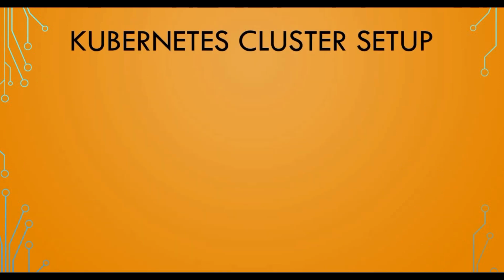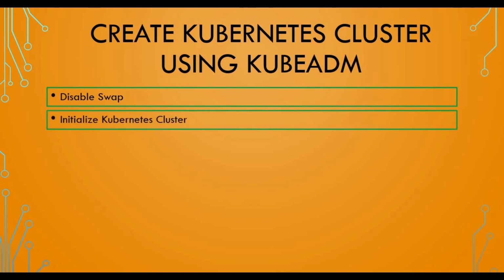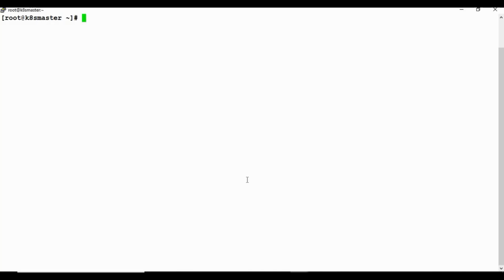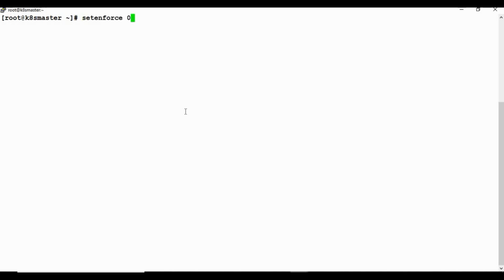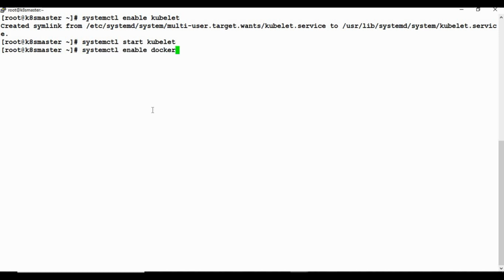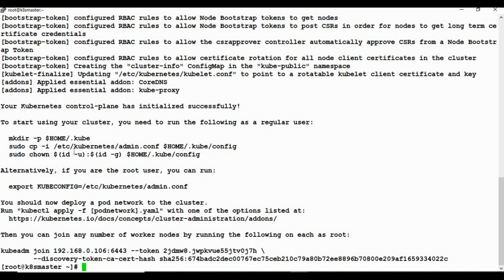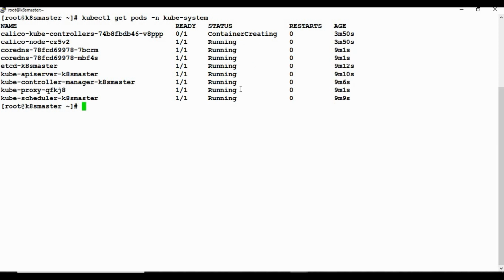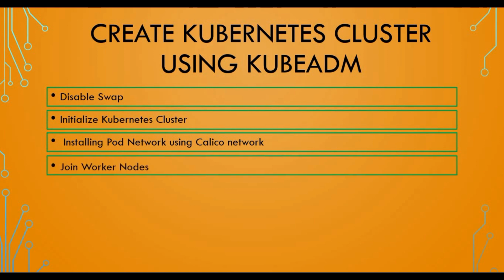Create Kubernetes Cluster Using Kubeadm | How To Setup Kubernetes Cluster On Linux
In this lecture on Kubernetes tutorial for beginners, we are going to how to setup Kubernetes cluster on CentOs using Kubeadm. This is complicated and lengthy process, we will see the complete step by process on how to Install Kubernetes cluster. You can follow along the steps, the commands are available in the github link given below. This is an interestng tutorial and by the end we will be able to have production ready kubernetes cluster setup.